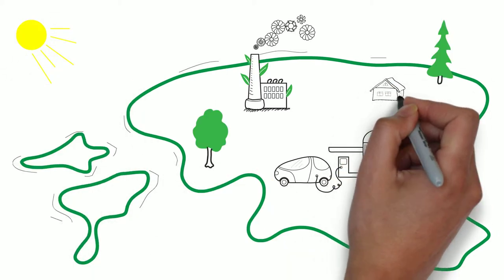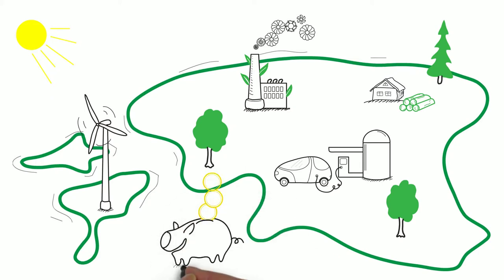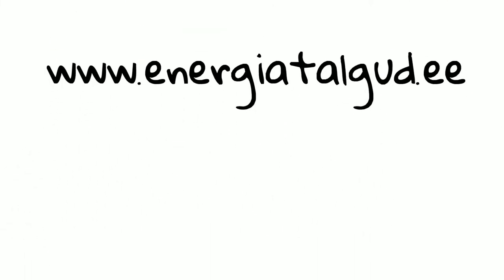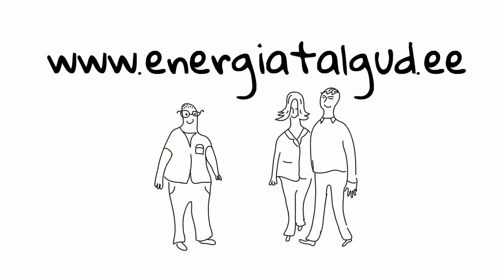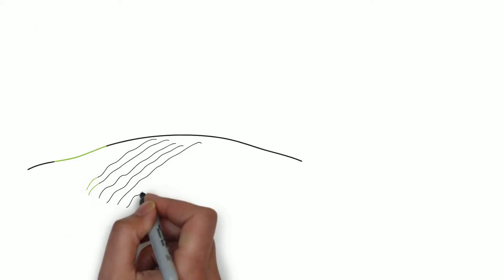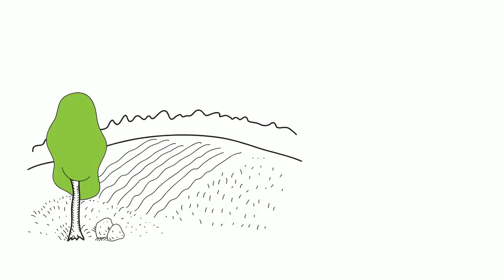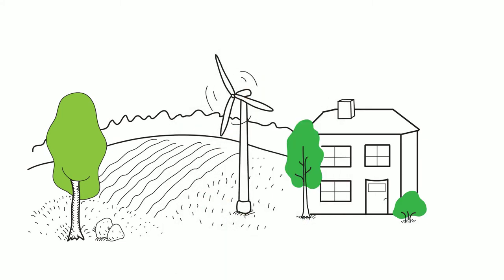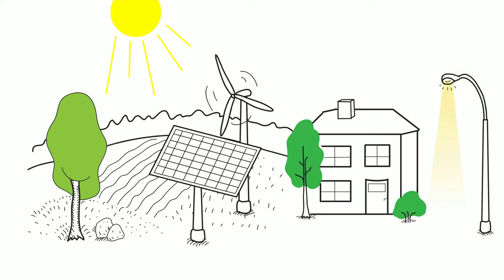Estonian energy sector in 2020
In 2020, the district heating systems and buildings will be more energy-efficient. Domestically produced biomethane will be used in vehicles replacing partly gasoline and diesel fuel. Estonian residents and businesses will spend less money on energy and use more domestic resources. As a result they produce more value and the consumed energy will be cleaner.

Thanks to energy-saving buildings, Estonian residents will save about half of the money spent on heating.

is a meeting place for experts in the field as well as everyday consumers to discuss topics related to the energy sector.

In 2020, more than 130 kilometers of old pipes for district heating will have been replaced with modern insulated pipes. Network losses will have been reduced by one-third and the savings are significant.Energy production will be more efficient - more local fuels will be used, which will have a healing effect on the economy. The most important local fuels in Estonia are wood, peat and oil shale.

Heating costs of almost 40,000 families will be reduced because they will live in houses that need on average 45% less heating. The houses will be smart: in addition to district heating, independently-produced renewable energy will be used in buildings. Thanks to modern ventilation systems, indoor air quality will be healthier. Thus, the apartments of the reconstructed residential buildings will be more valuable. Managing costs of modern homes will be reasonable.  In places where the district heating network is not feasible, local heating systems will have been developed that provide consumers with cheaper prices for heating.

Biomethane production will be carried out with the help of local farmers and it will be used in vehicles. If we use domestic fuels, we will be less dependent on imported energy.

When it comes to achieving energy efficiency, the government has a leading role. We will invest into energy-saving nearly zero energy buildings, the construction of which is affordable. On the planning and construction of any new building, a conscious decision will be made in favor of energy efficiency. The living environment will be cozier also during the darker times in the winter, because energy efficient street lighting has been installed in dozens of villages and towns!

All of this is also reflected in the figures:
- The share of renewable energy in final energy consumption in 2020 will be 25%, and the share of renewable energy in transport will be 10%
- The volume of reconstructed housing will have increased by 1.7 million m2
- 22,000 street lighting points will have been renovated
- The length of the renovated and the new pipelines will be 137.5 km

- visual solutions and multimedia design.

Ordered by the Ministry of Economic Affairs and Communications.